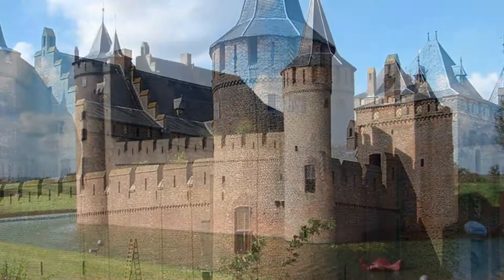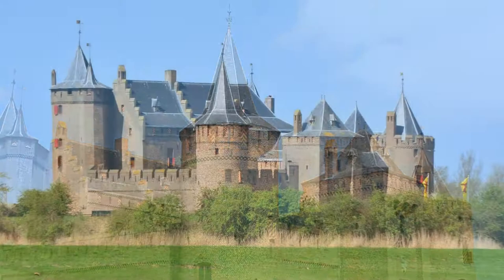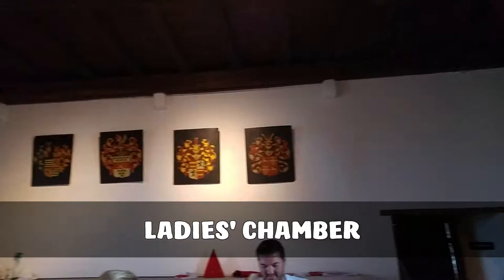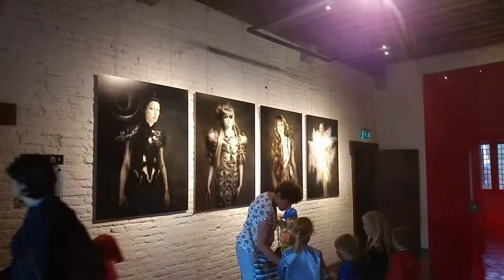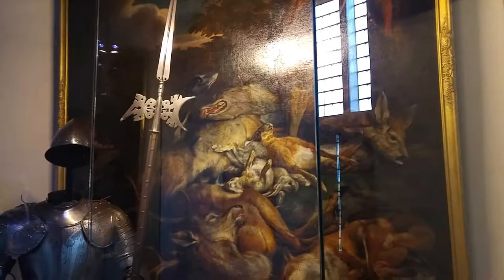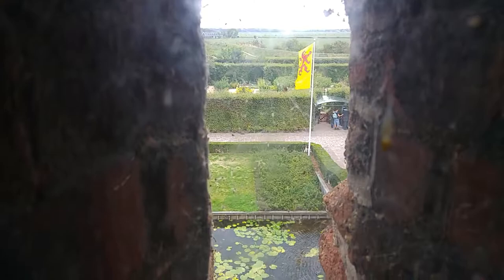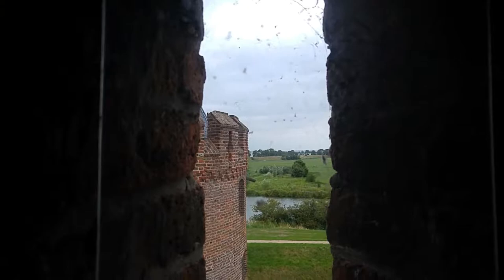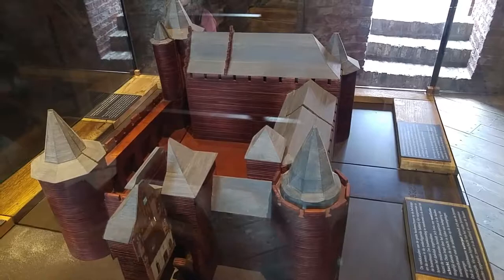Muiderslot | Vlog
Muiden Castle is a castle in the Netherlands, located at the mouth of the Vecht river, some 15 kilometers southeast of Amsterdam, in Muiden, where it flows into what used to be the Zuiderzee. It is one of the better known castles in the Netherlands and featured in many television shows set in the Middle Ages.

Floris V
The history of Muiden Castle begins with Count Floris V who built a stone castle at the mouth of the river in 1280, when he gained command over an area that used to be part of the Sea of Utrecht.The Vecht river was the trade route to Utrecht, one of the most important trade towns of that age. The castle was used to enforce a toll on the traders. It is a relatively small castle, measuring 32 by 35 metres with brick walls well over 1.5 metres thick. A large moat surrounded the castle.

In 1296 Gerard van Velsen conspired together with Herman van Woerden, Gijsbrecht IV of Amstel, and several others to kidnap Floris V. The count was eventually imprisoned in Muiden Castle. After Floris V attempted to escape, Gerard personally killed the count on the 27th of June 1296 by stabbing him 20 times. The alleged cause of the conflict between the nobles was the rape of Gerard van Velsen's wife by Floris.

In 1297 the castle was conquered by Willem van Mechelen, the Archbishop of Utrecht, and by the year 1300 the castle was demolished.

Fourteenth century
A hundred years later (ca. 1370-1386) the castle was rebuilt on the same spot based on the same plan, by Albert I, Duke of Bavaria, who at that time was also the Count of Holland and Zeeland.

P.C. Hooft
The next owner of the castle shows up in the 16th century, when P.C. Hooft (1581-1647), an author, poet and historian took over sheriff and bailiff duties for the area (Het Gooiland). For 39 years he spent his summers in the castle and invited friends, scholars, poets and painters such as Vondel, Huygens, Bredero and Maria Tesselschade Visscher, over for visits. This group became known as the Muiderkring. He also extended the garden and the plum orchard, while at the same time an outer earthworks defense system was put into place.

18th century
At the end of the 18th century, the castle was first used as a prison, then abandoned and became derelict. Further neglect caused it to be offered for sale in 1825, with the purpose of it being demolished. Only intervention by King William I prevented this. Another 70 years went by until enough money was gathered to restore the castle to its former glory.

Modern times
Muiden Castle is currently a national museum (Rijksmuseum). The inside of the castle, its rooms and kitchens, was restored to look like they did in the 17th century and several of the rooms now house a collection of arms and armour.

Social

Support

Mechandise